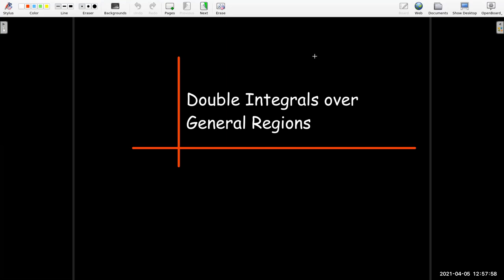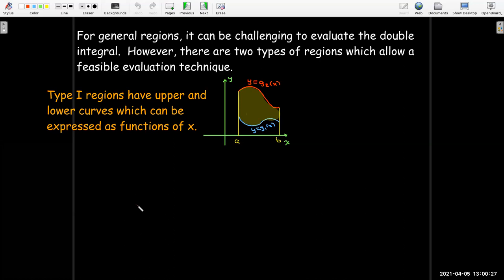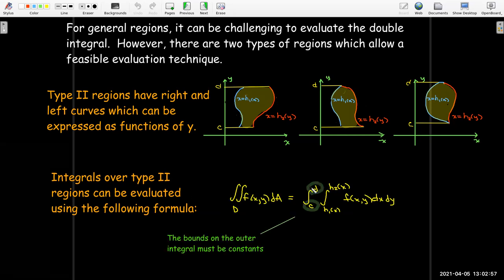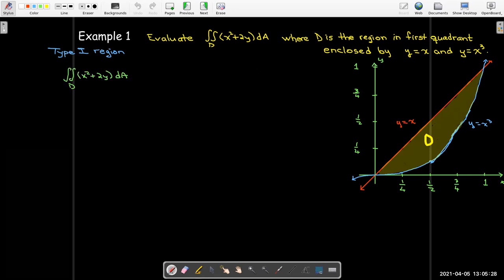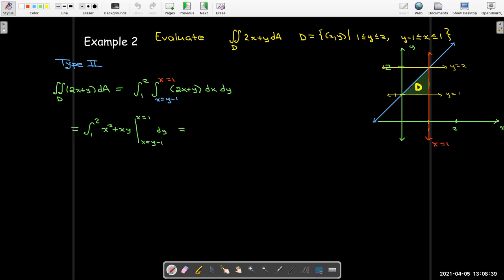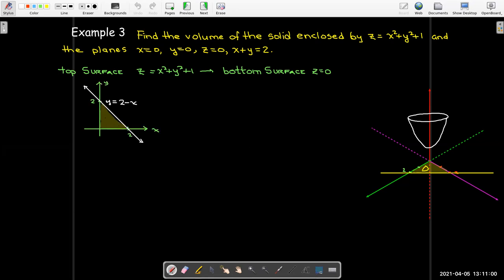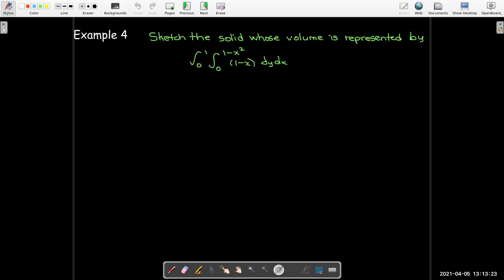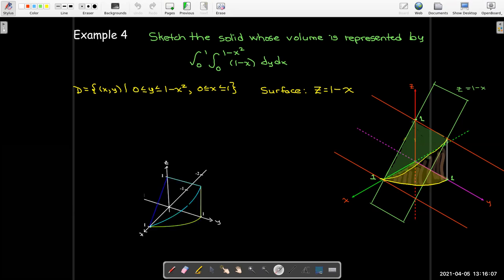Double Integrals Over More General Regions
Evaluating a double integral over a general region can be challenging.  However, there are two types of regions where the evaluation is tractable using techniques learned in single variable calculus.